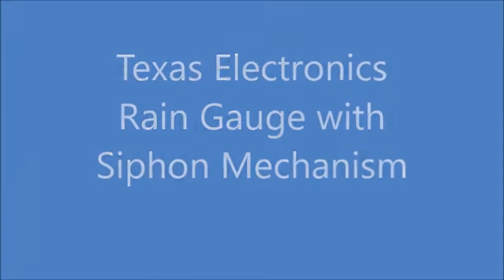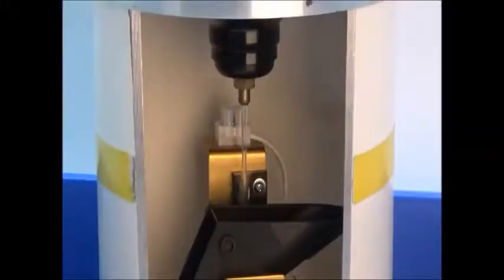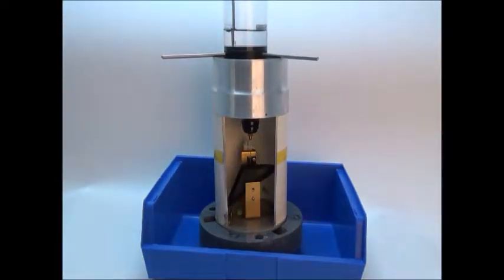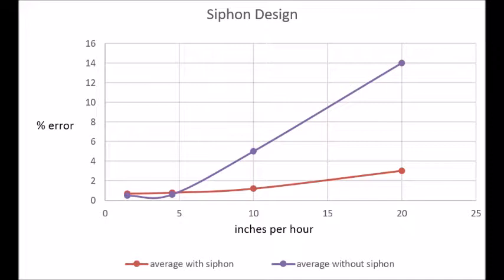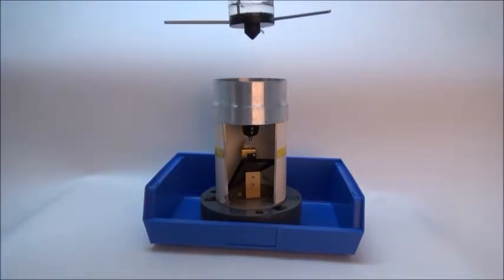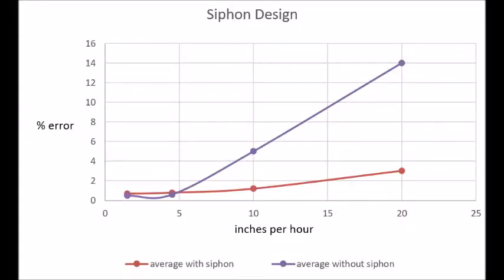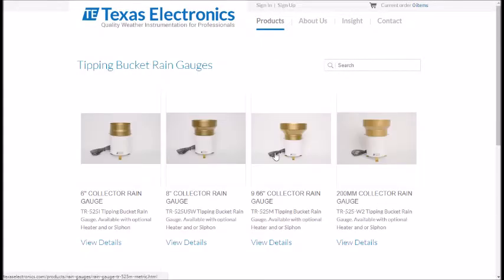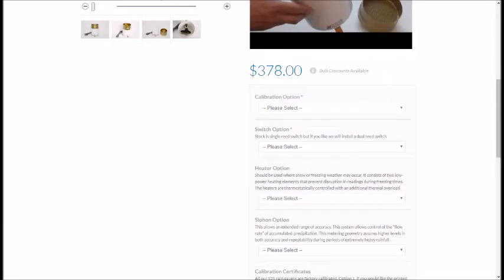Texas Electronic tipping bucket rain gauge with siphon option